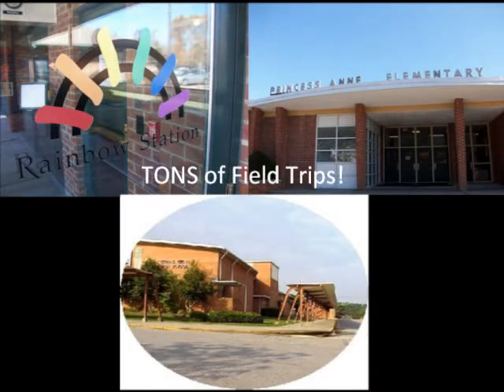Recruitment Video.wmv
Kellam High Schools Recruitment Video to persuade fellow students to take VTFT! Enjoy